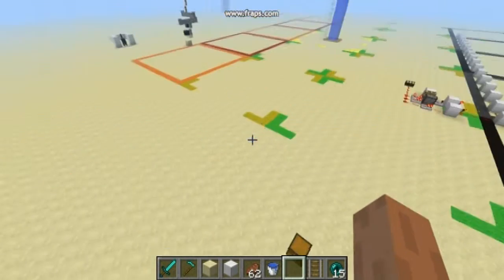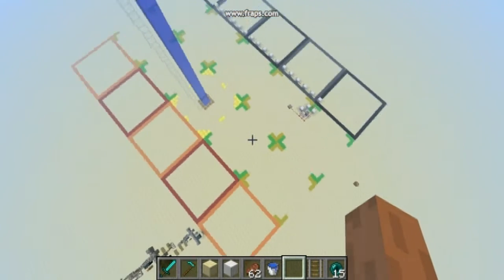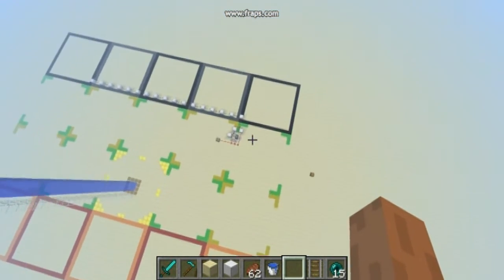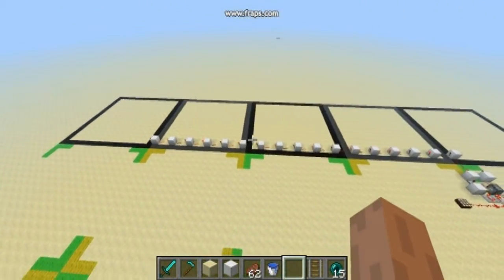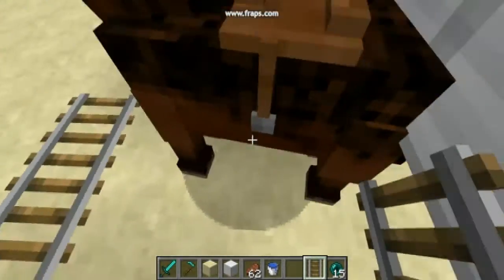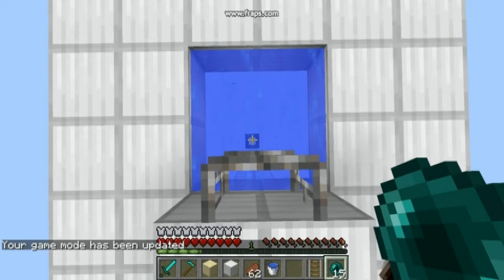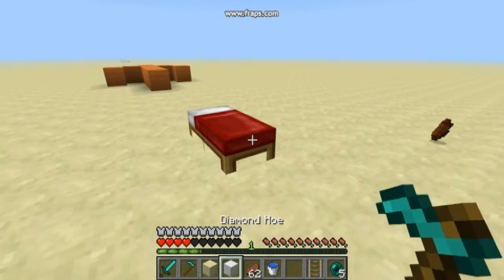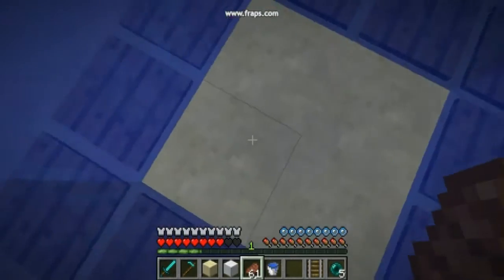Minecraft Vanilla Teleport (Simple Design) (part 1)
IMPORTANT: I've tested it a little bit more and it looks like relogging will also teleport you. So if you don't mind to use logging for your advantage you don't need any redstone. On the other hand if you want to log out and not be teleported afterwards, you will need to move the water tower at least 4 chunks away from your spawn. Logging in far away from spawn causes that there is 4 more chunks loaded. You can also use redstone to load the full 5x5 square anywhere (your base) on the map. You just need a wire that goes from the spawn. Sorry that I've discovered this too late so I wasn't able to include this information into the video.

In this video I'm trying to explain how the vanilla teleportation works. The sound is low quality so sorry about that. Also this design is fully based on the knowledge that Panda shared in his video... so check it out: